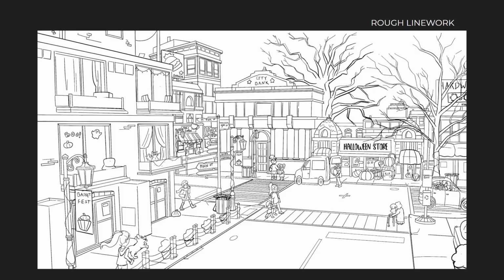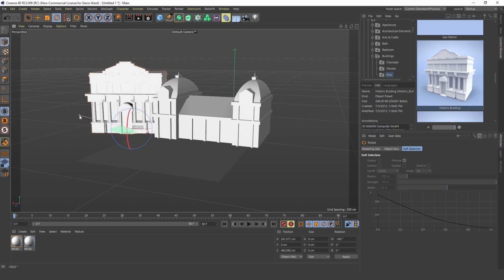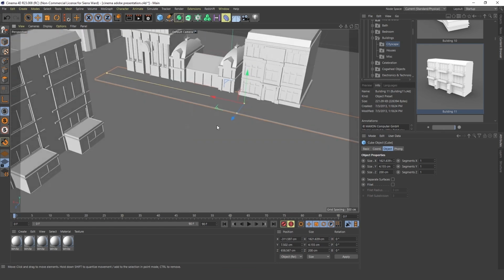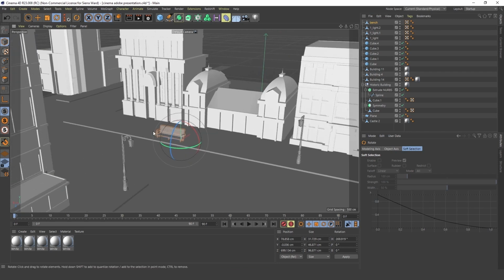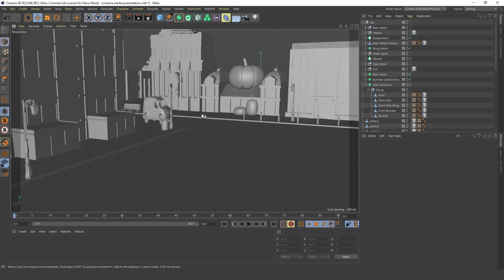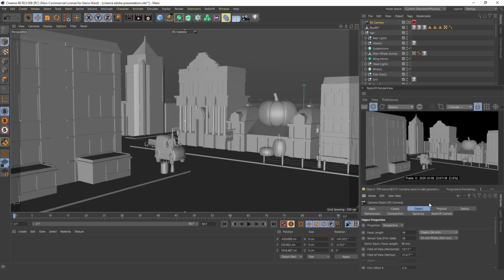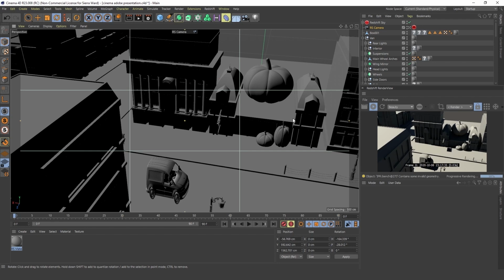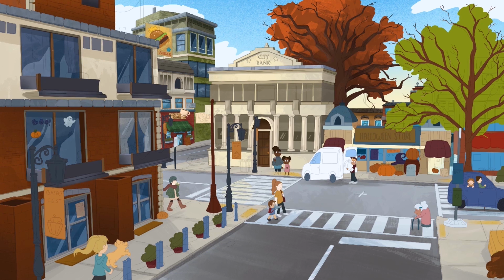Sierra Ward @ The 3D and Motion Design Show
Cinema 4D for Illustrators.

Sierra is a freelance Illustrator and Visual Development artist living in Los Angeles. She loves working in Cinema 4D to help map out more complex perspectives and compositions. She loves watching cartoons, participating in Holiday festivities, and catching some rays at the beach.